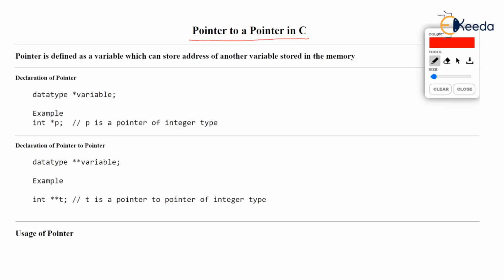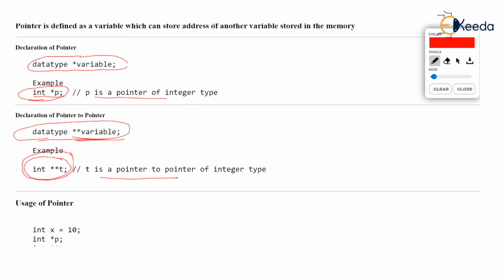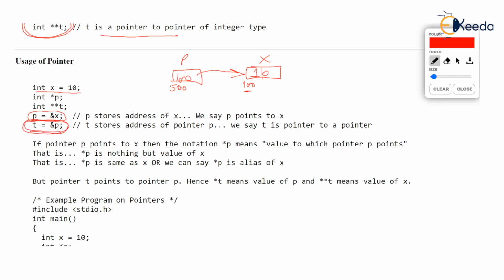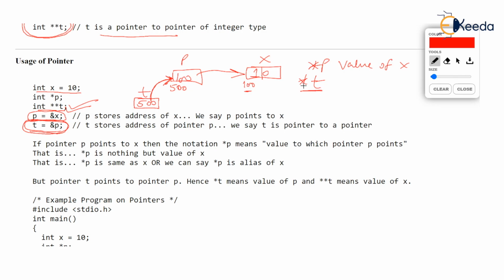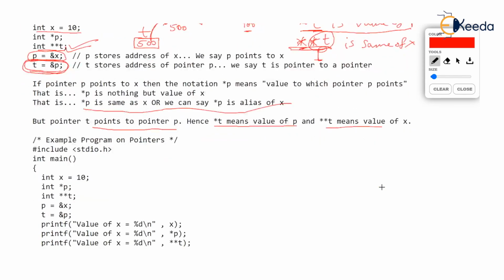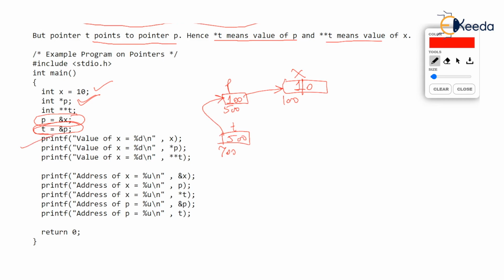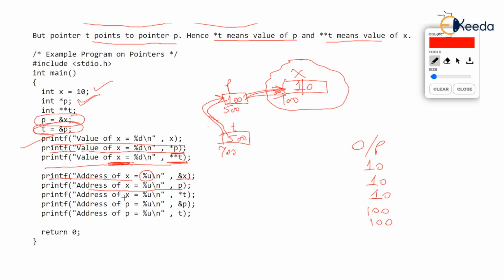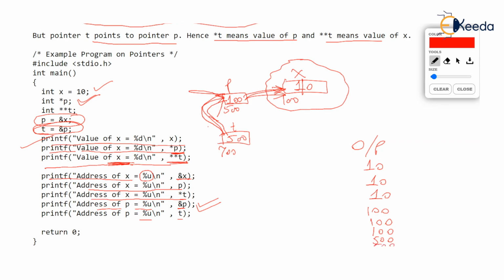Pointer to Pointer | Data Structure Using C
Throughout this insightful video, you will:

Delve into the fundamental concepts of pointers to pointers and their role in C programming

Grasp the intricacies of multi-level indirection and array indexing with pointers to pointers

Master the techniques of dynamic memory allocation for arrays using pointers to pointers

Explore practical applications of pointers to pointers in real-world scenarios, including dynamic data structures and complex algorithms

Enhance your programming prowess and elevate your understanding of data structures with this transformative tutorial. Whether you're a seasoned programmer or a budding enthusiast, this video is an invaluable resource for your coding journey.

Geared towards:

C programming beginners seeking to expand their knowledge of data structures and memory management
Experienced programmers aiming to refine their understanding of advanced pointer concepts and dynamic data manipulation
Aspiring software developers seeking to enhance their problem-solving skills and tackle complex data structures and algorithms